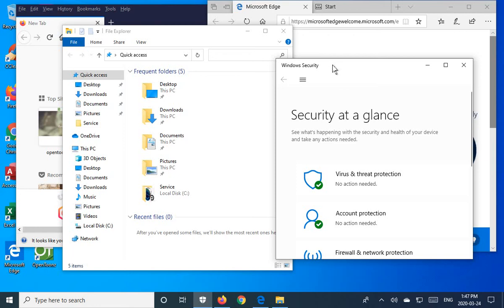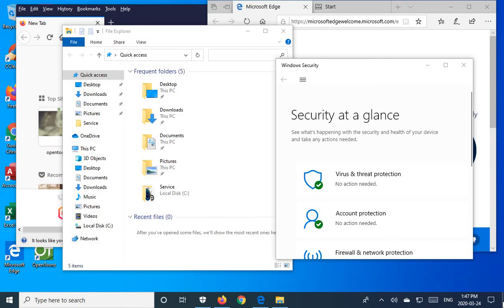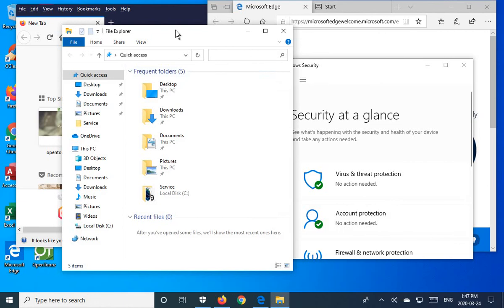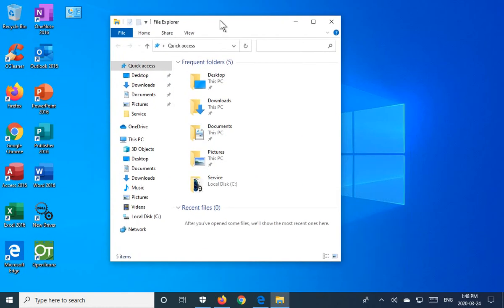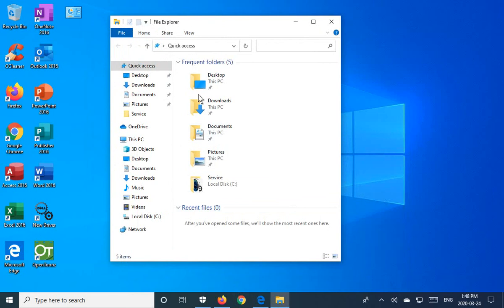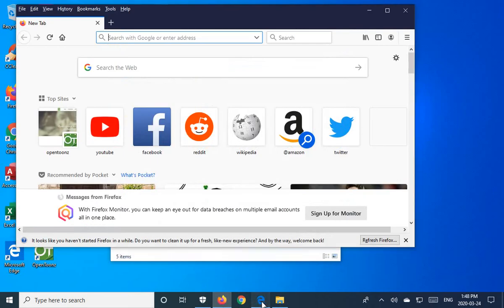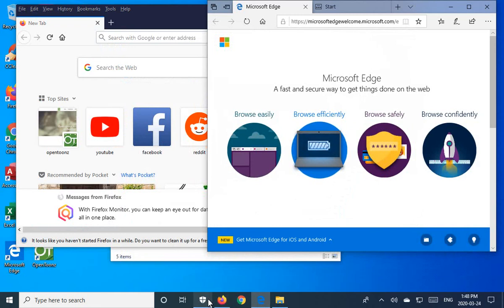✔️ Windows 10 Tip - Minimize Many / All Windows at Once - View Desktop - Aero Shake Productivity Tip